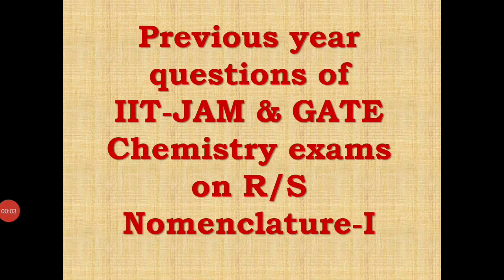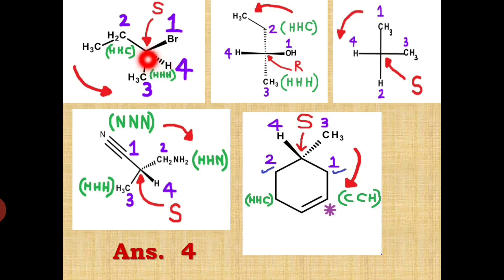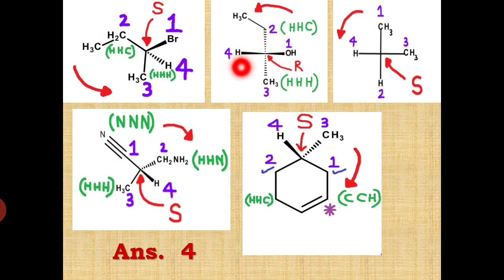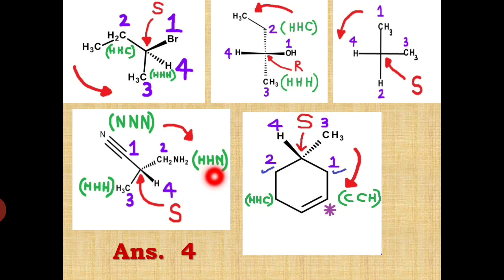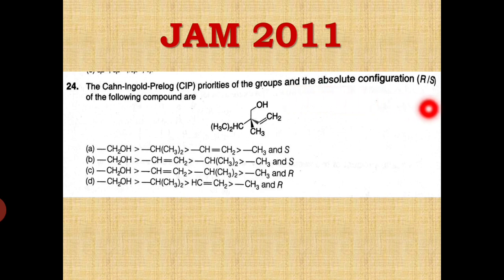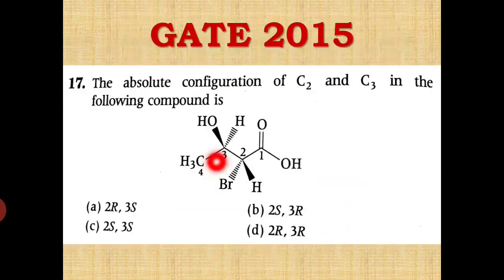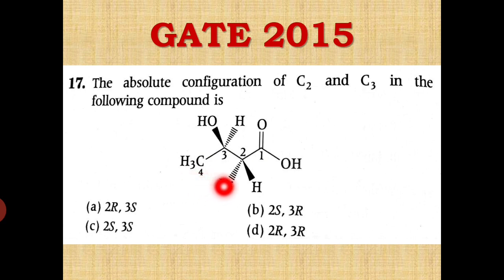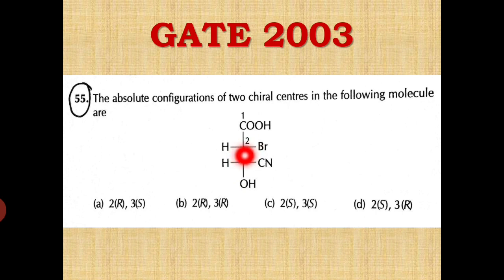Previous year questions of IIT JAM and GATE Chemistry exams on R/S Nomenclature - Part 1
Hello Everyone!!!

In today's video, we will solve some previous year questions of  IIT JAM and GATE Chemistry exams on R/S Nomenclature based on theory that we have learnt till now. In this new lecture Series, we will be posting all previous year questions of various Chemistry entrance exams.

The questions are as follows:

0:45 - JAM 2018
6:32 - JAM 2011
9:08 - GATE 2015
11:15 - GATE 2003